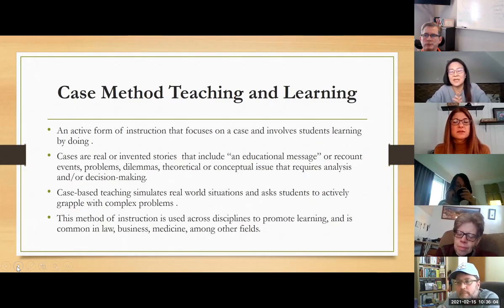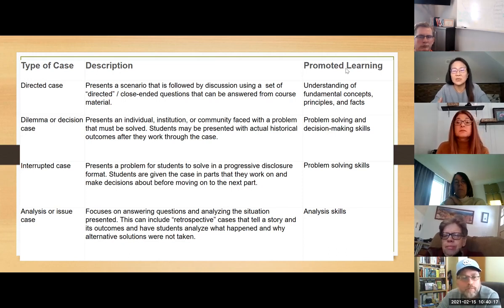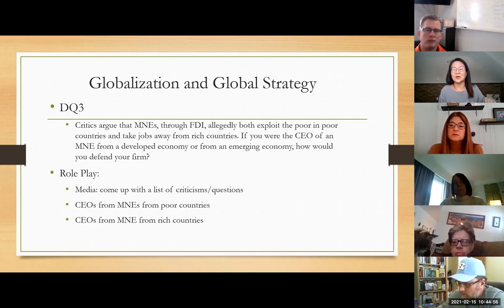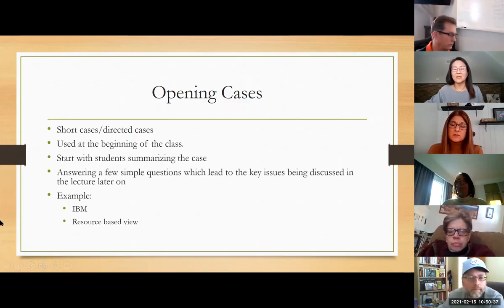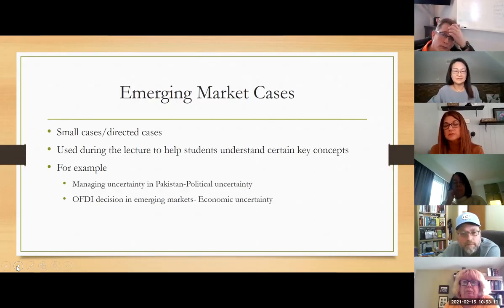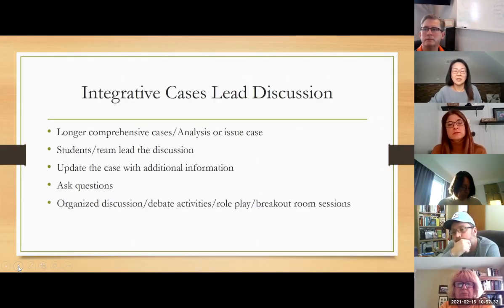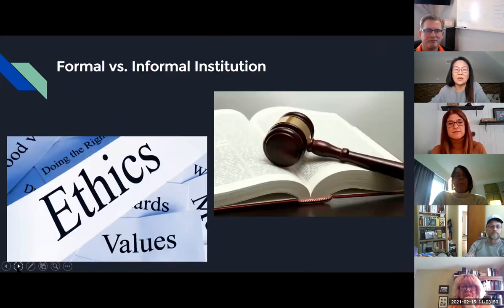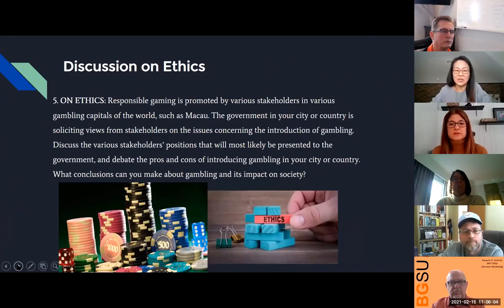Teaching Spotlight - Utilizing Case Studies to Engage Remote Students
Teaching remote classes is challenging, especially for engaging students in the class discussions. Given many students are more inductive than deductive learners, the use of case studies can engage students in discussion of specific scenarios that resemble real world examples. This method is learner-centered with intense interaction between participants as they can build their knowledge and work together as a group to examine the case. Join us for a teaching spotlight featuring Man Zhang, who will provide some insights for using the case teaching method for remote teaching.